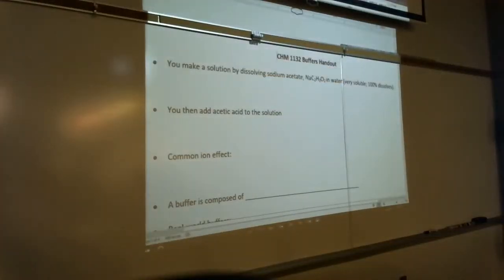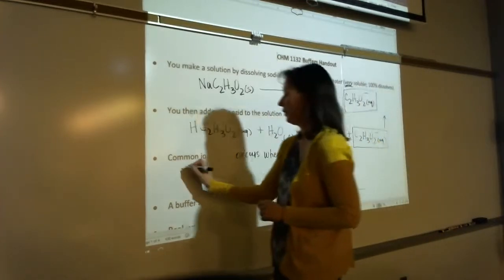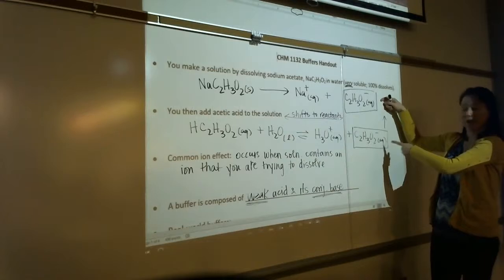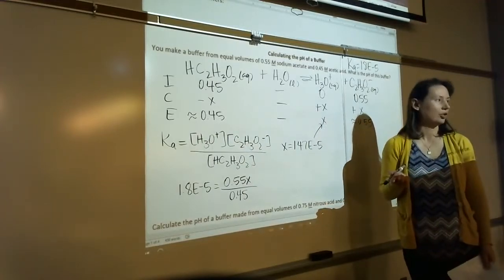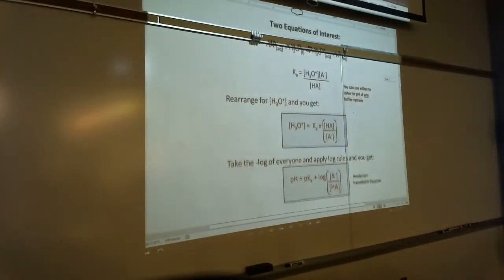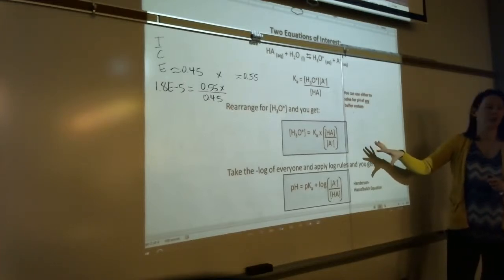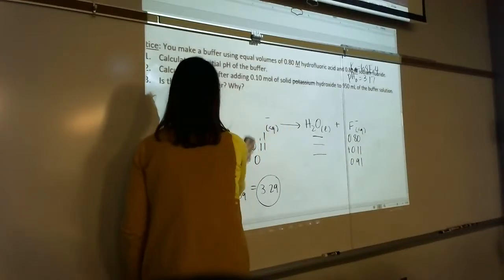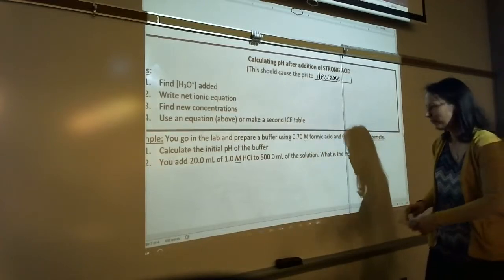pH of Buffers after Adding Acids & Bases Notes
Note-taking guide on calculating pH of buffers after adding acids and bases
+J.M.J.